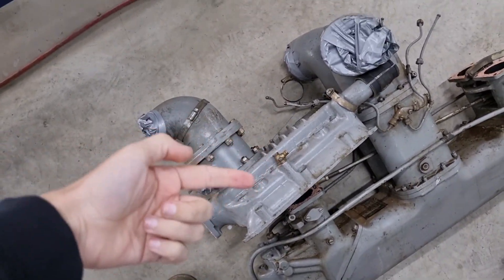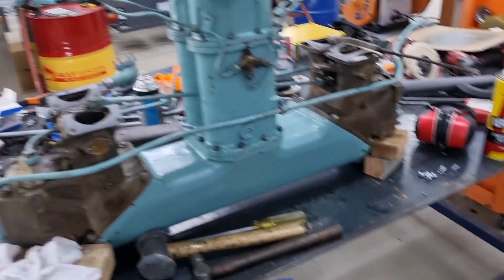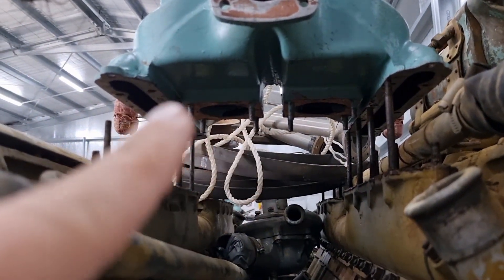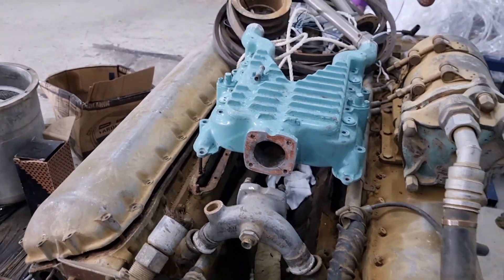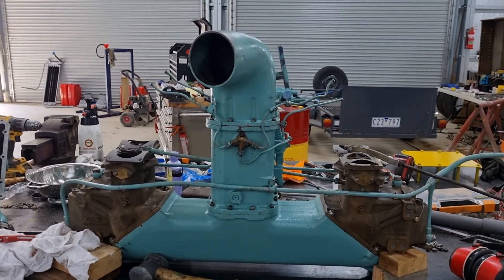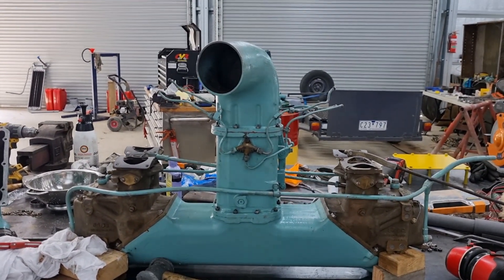Anatomy of an Updraft carburettor from a V12 Meteor engine. Centurion Tank Engineering.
Today we look into the anatomy of an updraft carburettor from a Meteor V12, the engine of choice for Centurion Tanks